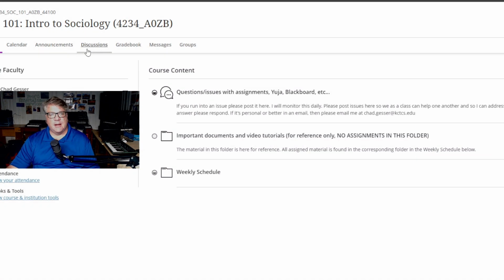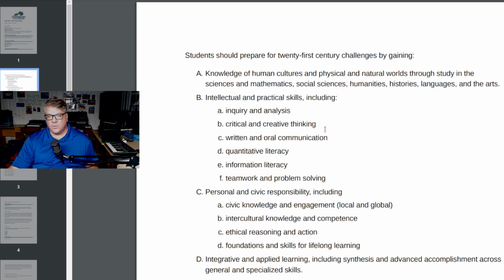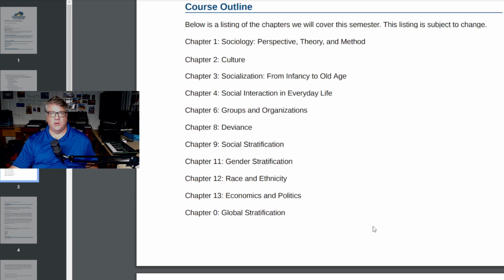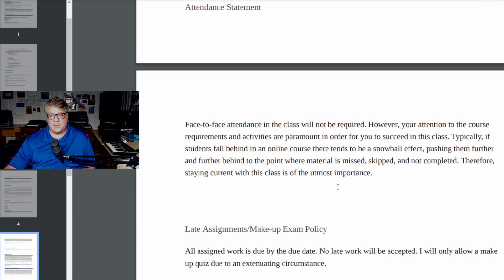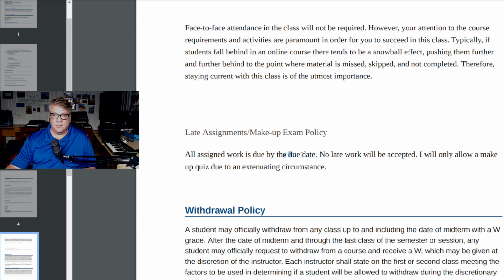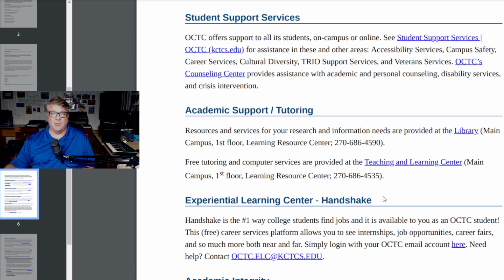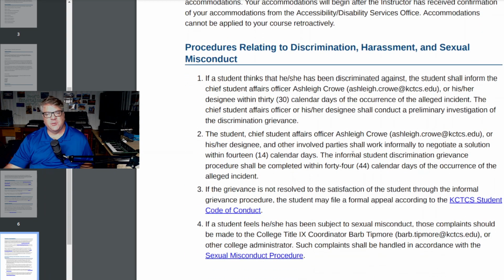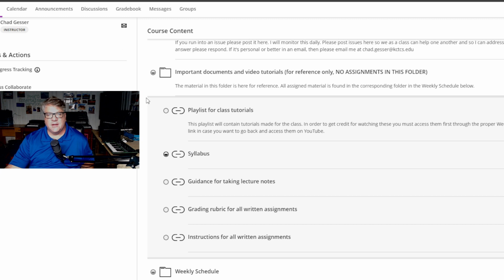Introduction to Sociology: Fall 2023 biterm online class overview